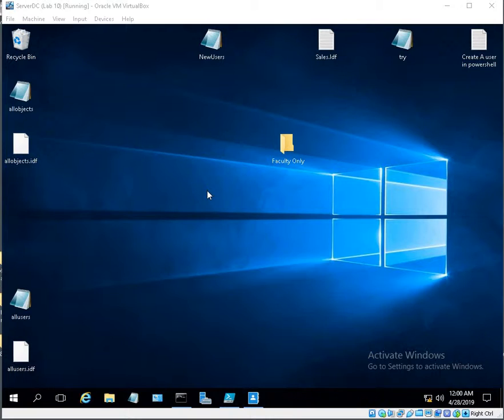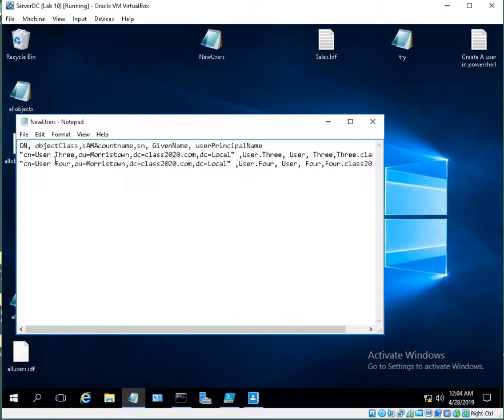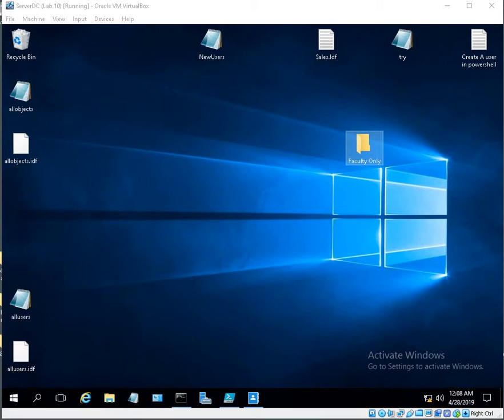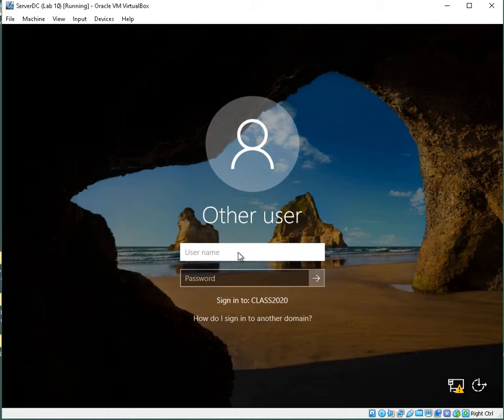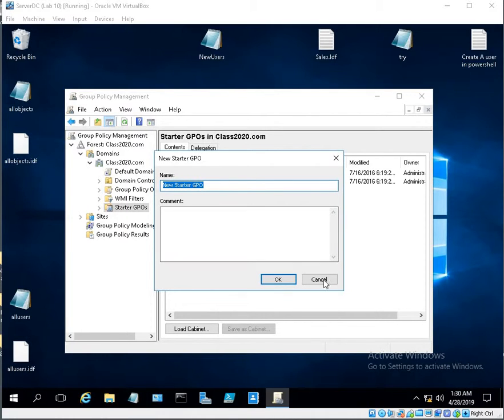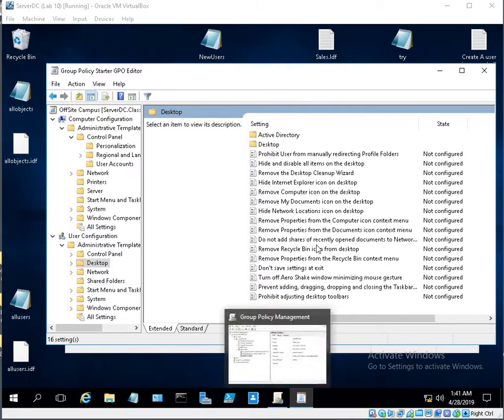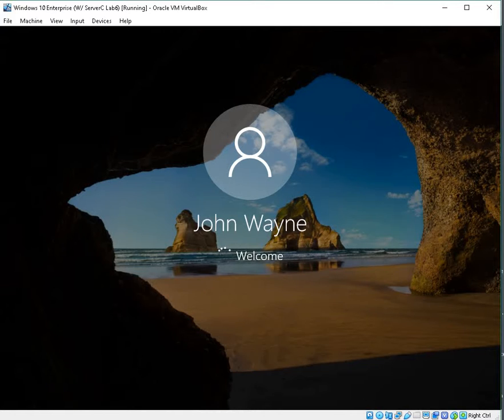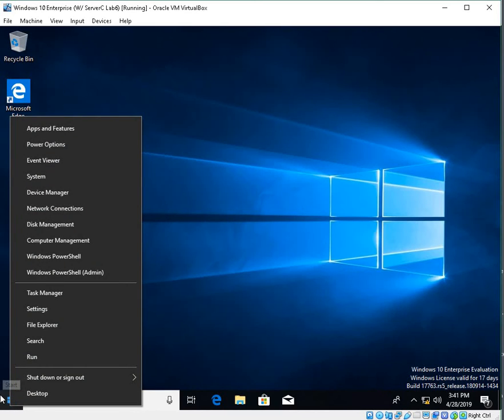Windows Server 2016 Datacenter Final Video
Lesson 13,14,15
CSVDE's , LDIFDE's , & GPO's